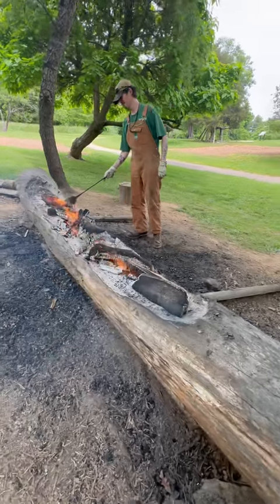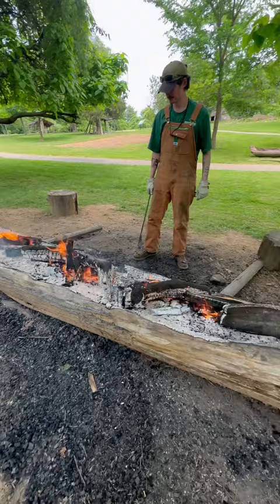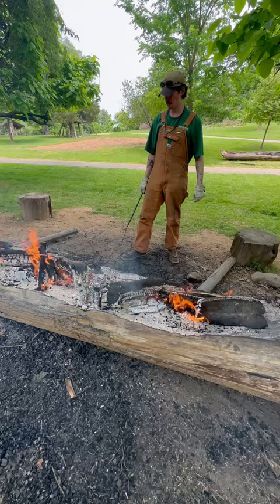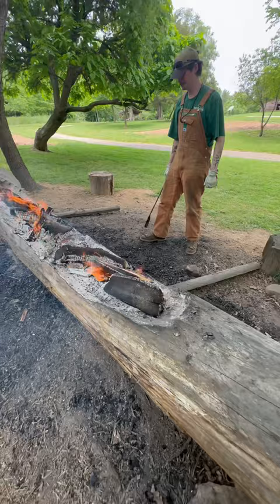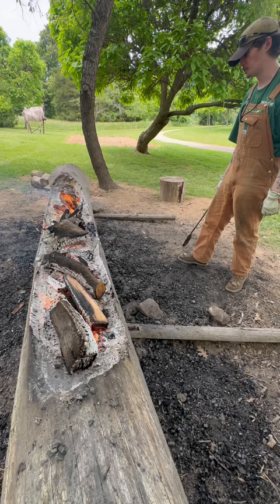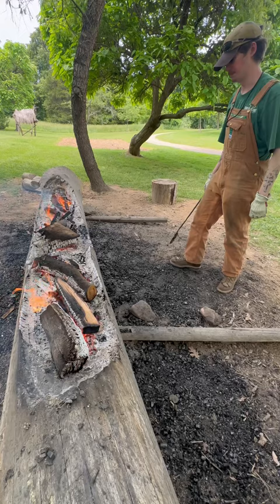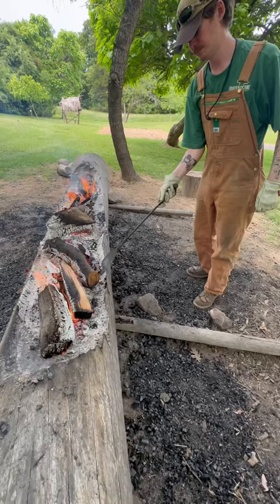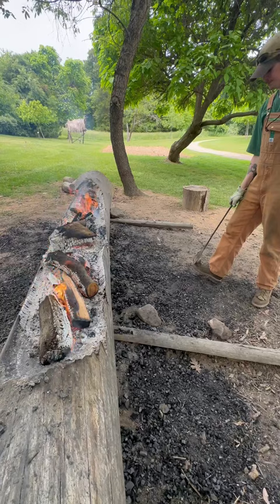Carson is burning out a dugout canoe on our Eastern